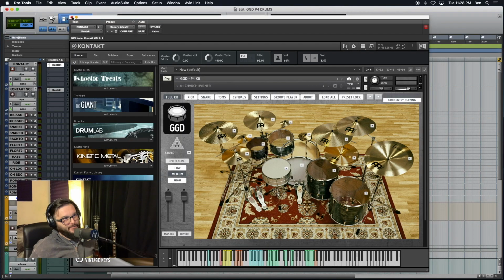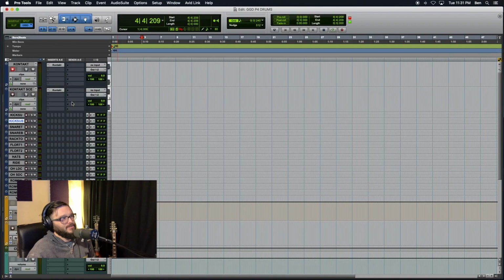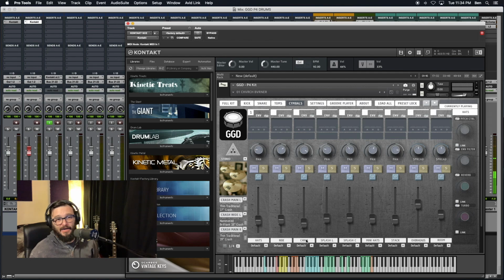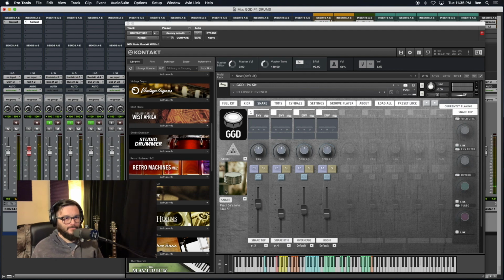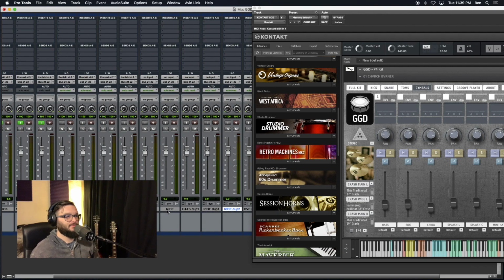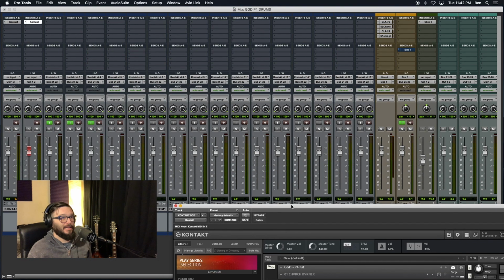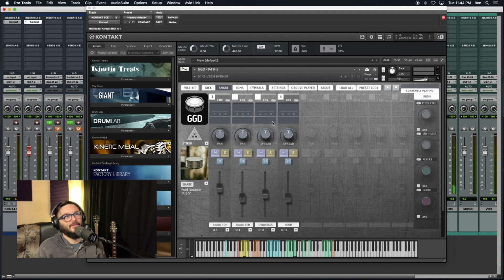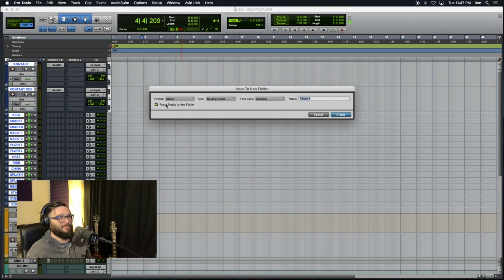Sunday Funday #151: CREATING TEMPLATES in PRO TOOLS 2020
The one-hundred and fifty-first episode of Sunday Funday podcast, hoisted by Benjamin.
Episode #151 finds us quarantined to the homestead, much like many of us. I encourage all of you to be smart, stay safe, stay home with me, and create something beautiful. For today, we looked out for our FUTURE, and we saved a template of a new drum kit we got called GGD Get Good Drums P4 Matt Halpern. This podcast aims to uncover the magic and demystify Native Instruments REAKTOR, KONTAKT, MASCHINE, PRO TOOLS, SOUNDTOYS, and music production in general.
CREATING TEMPLATES.

GET ONNIT.